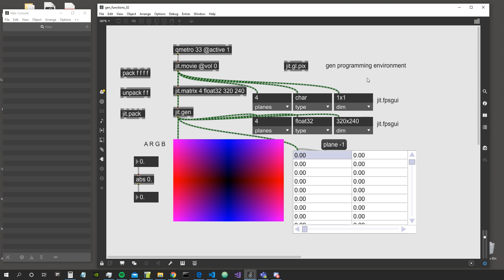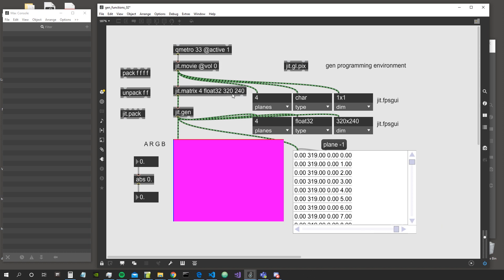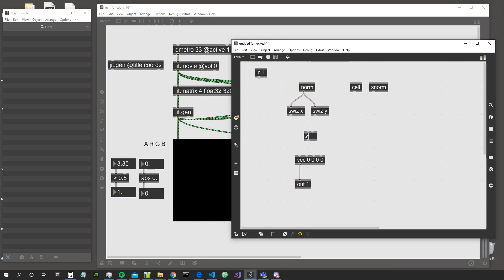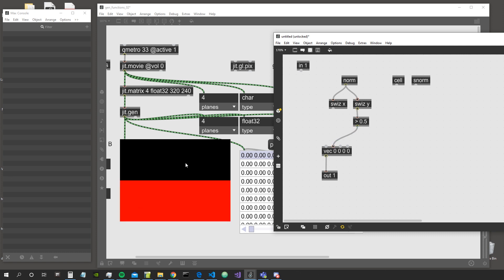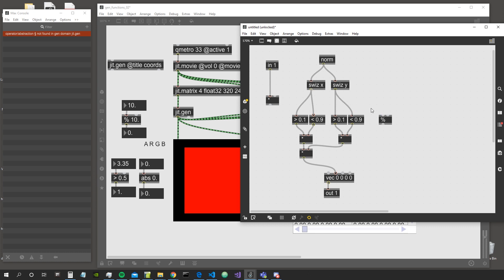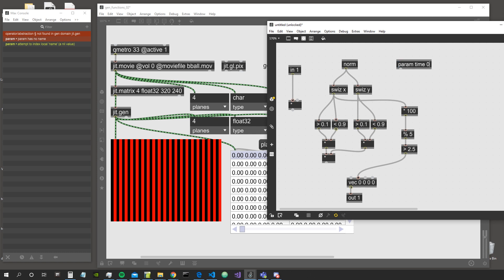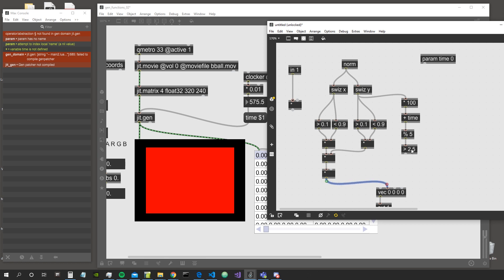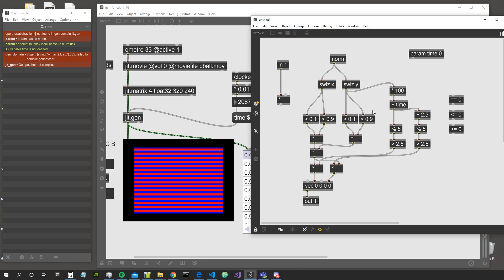Jitter's GEN from Zero to Hero - ALL the Objects - Ep 02 - [ Boolean Ops ] [% ] [ cell ] [ param ]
Objects seen in this episode:
[ less than, greater than ] [% ] [ cell ] [ param ]